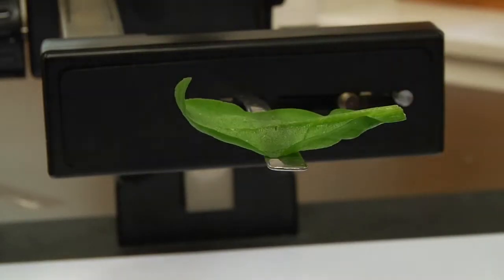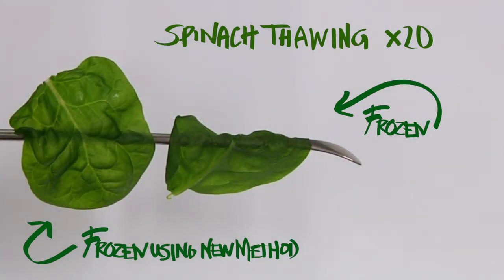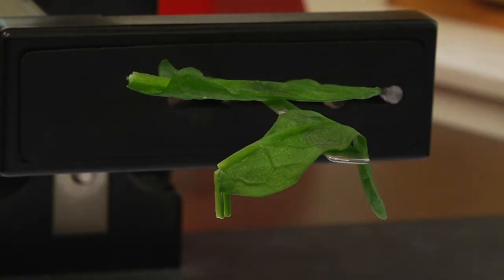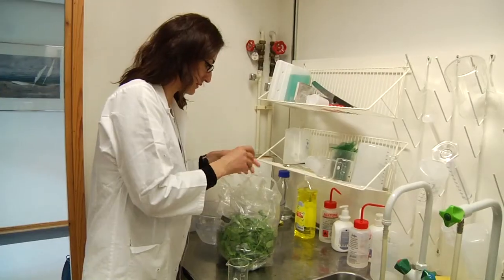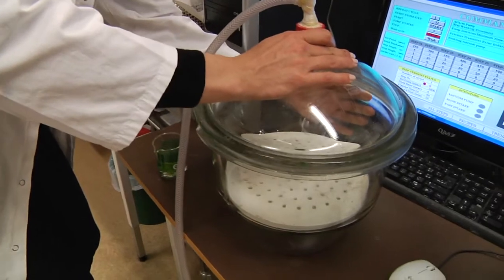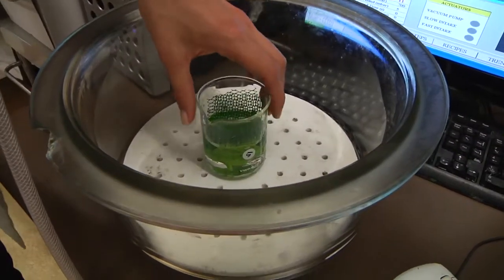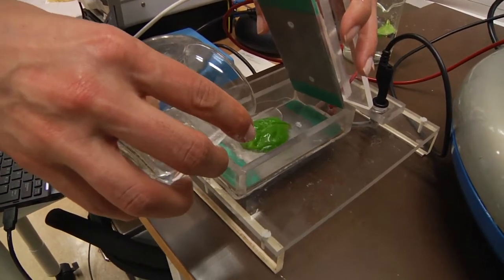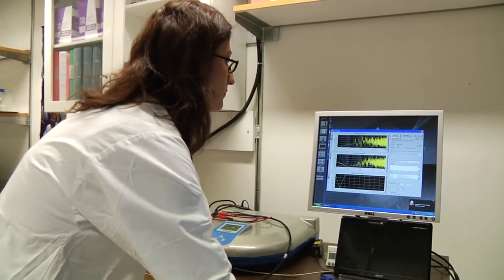Veggies, fruits stay fresh with new freezing method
A unique method of freezing vegetables and fruit that keeps cells alive has been developed, and patented, at the Faculty of Engineering, LTH at Lund University in Sweden.